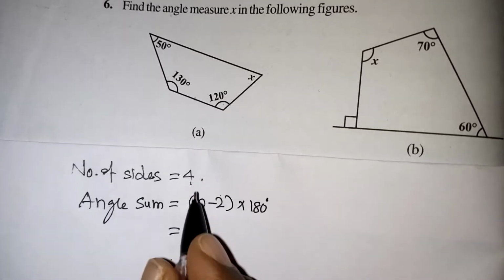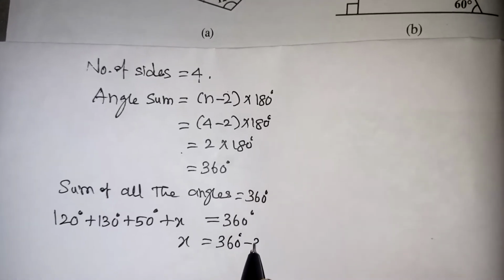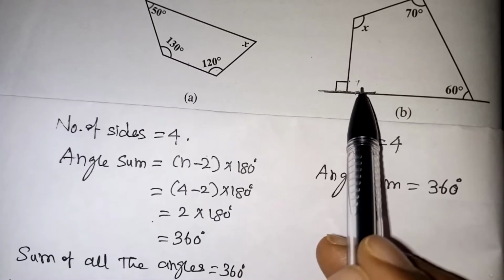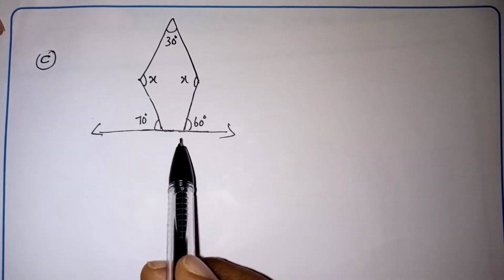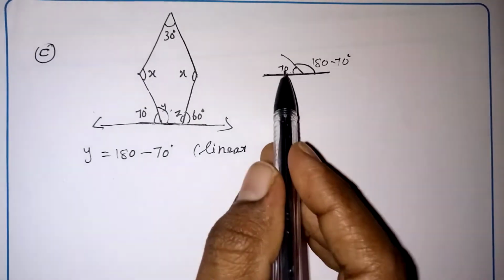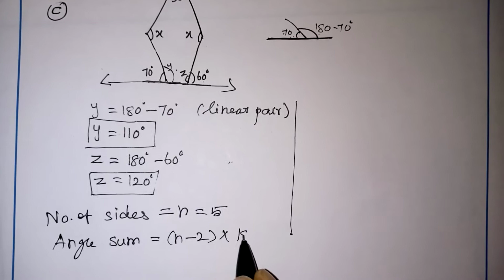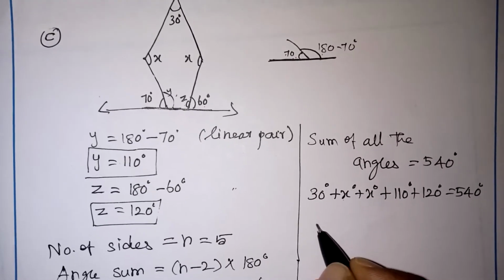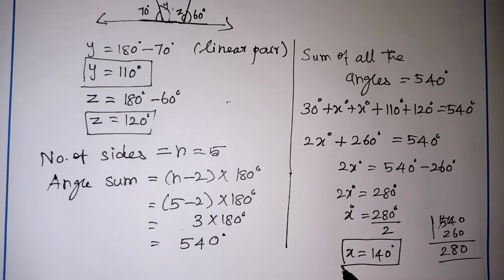Understanding Quadrilaterals Class 8 Ex 3.1 Q 6 Chapter 3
Class 8 Understanding Quadrilaterals chapter 3 ex 3.1 q 6 well explained in English